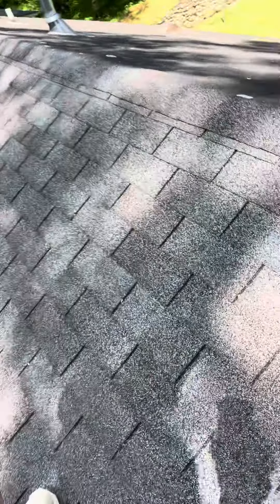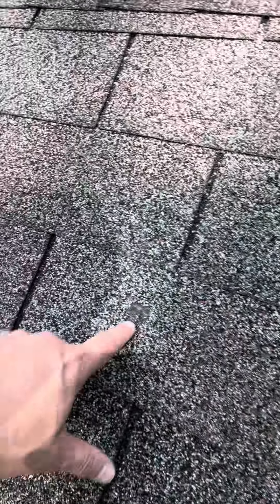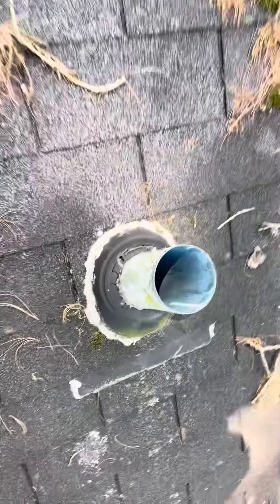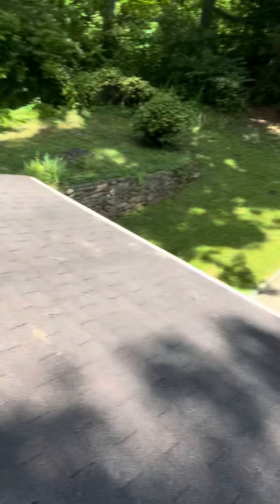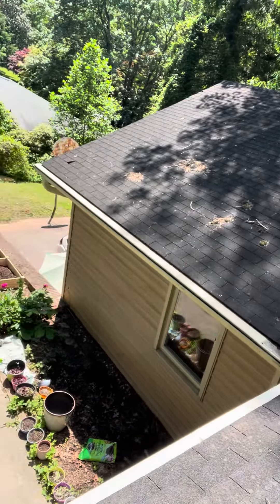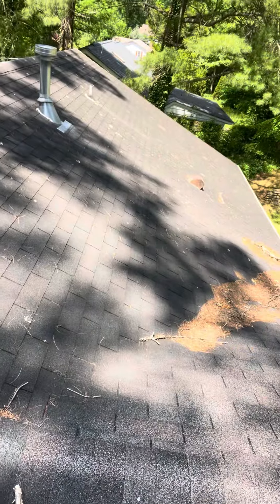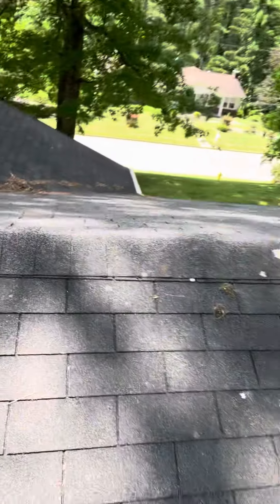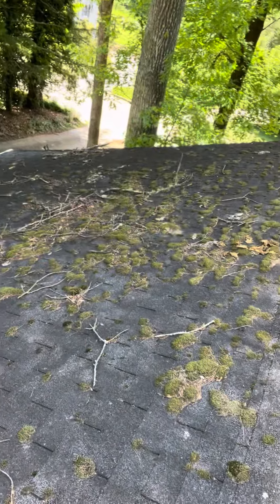Does a Roof Get Damaged with 1 Piece Gutters and Gutter Guards